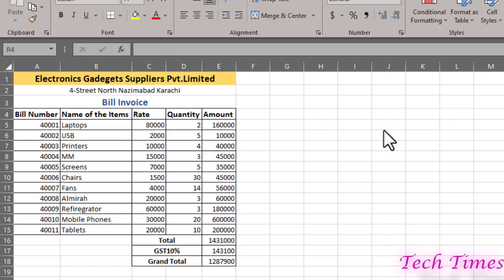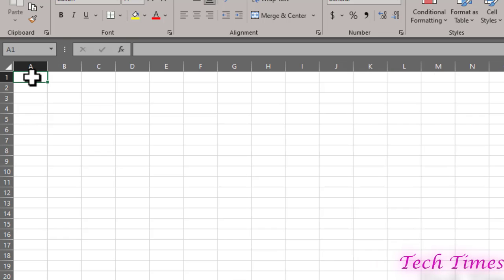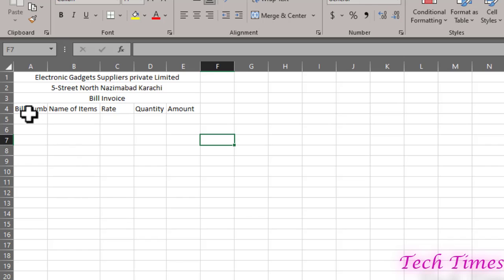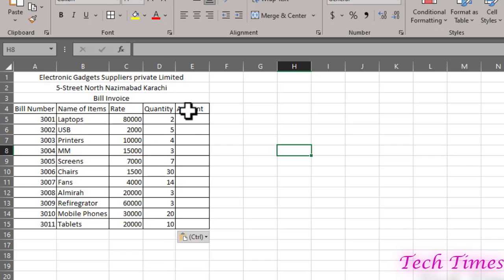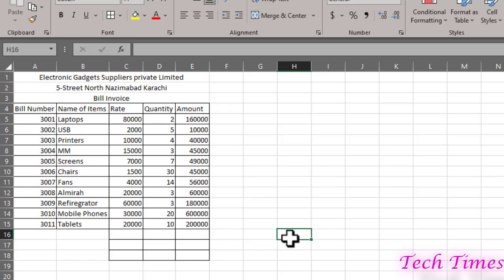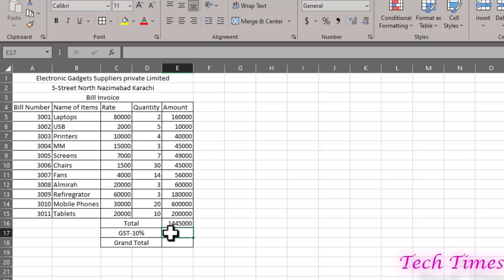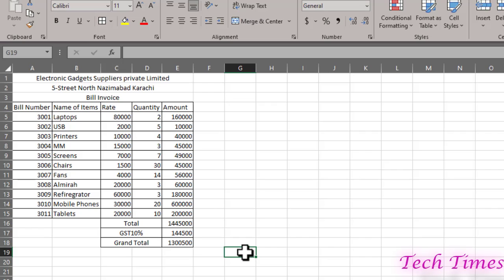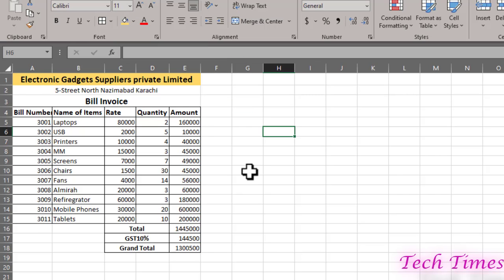Invoice in Excel| How do I create Bill Invoice in Excel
In this video tutorial, we will show you how to create a professional bill invoice using Microsoft Excel. Whether you are a freelancer, small business owner, or just need to create invoices for personal use, this video will guide you through the steps to create a customized invoice that meets your needs.

We will cover topics such as formatting cells, adding formulas, inserting company logos and information, and more. With Microsoft Excel, you can easily create an invoice that is professional and easy to understand.

By the end of this tutorial, you will have the skills to create an invoice template that you can use over and over again. Plus, we will provide you with helpful tips and tricks to make the process even easier.